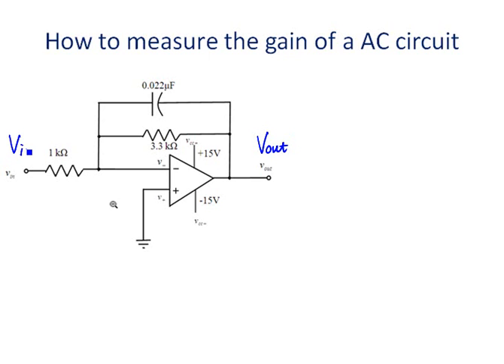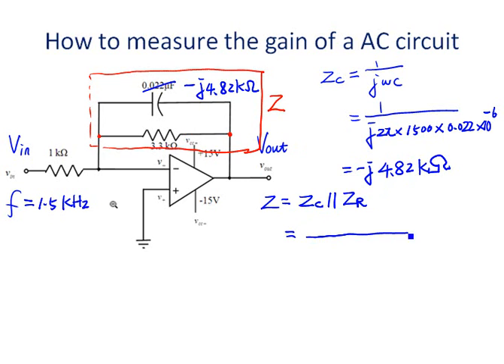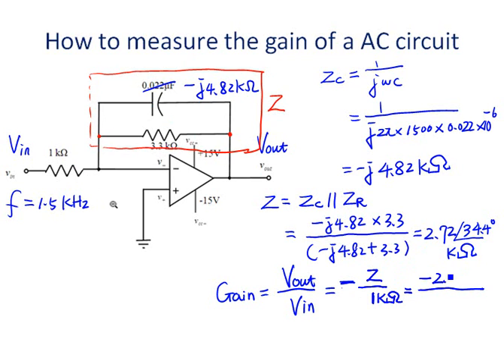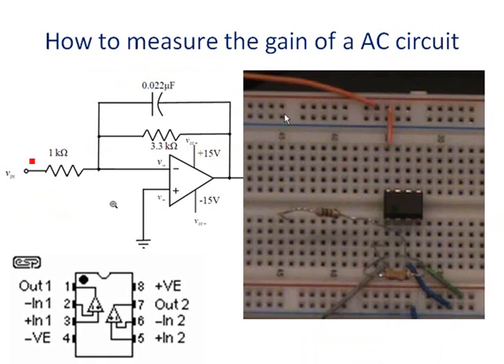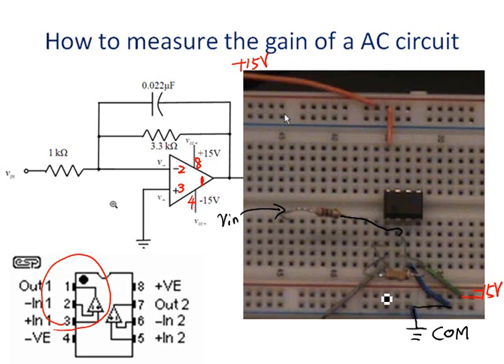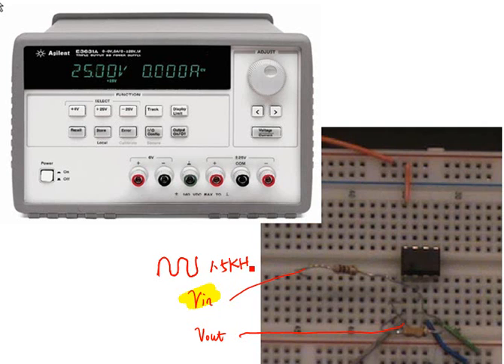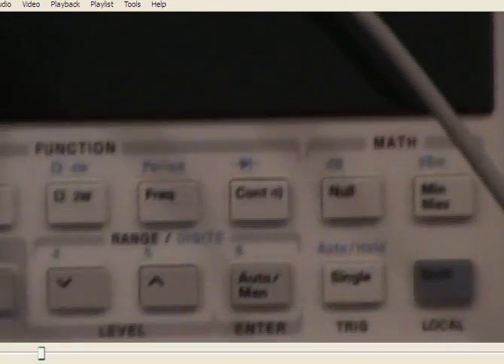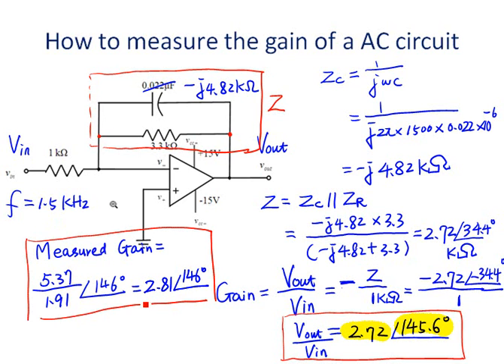how to measure AC gain